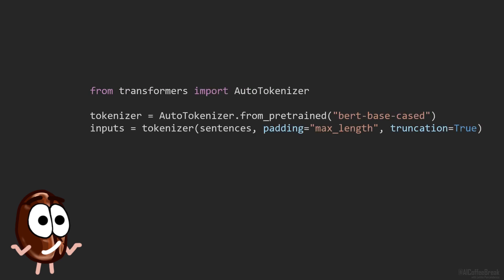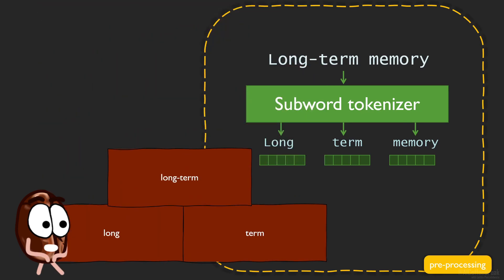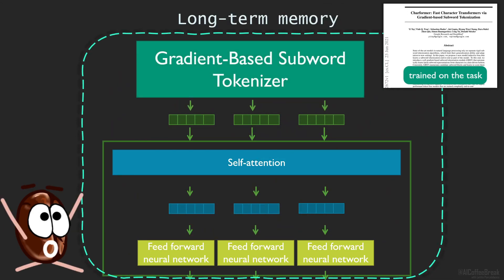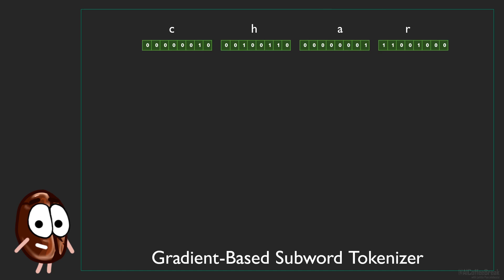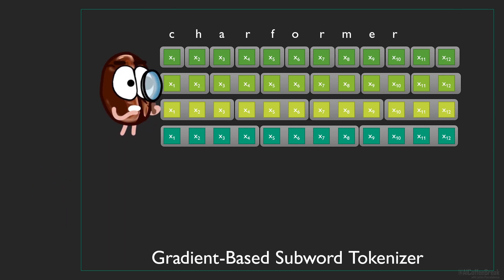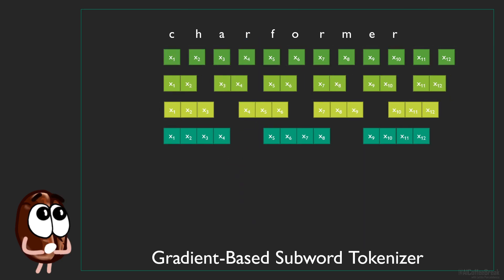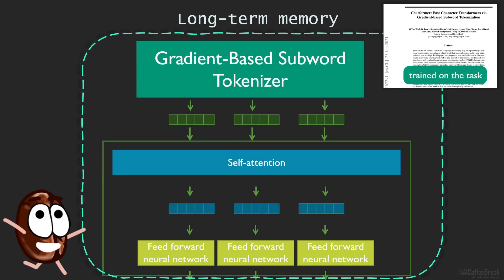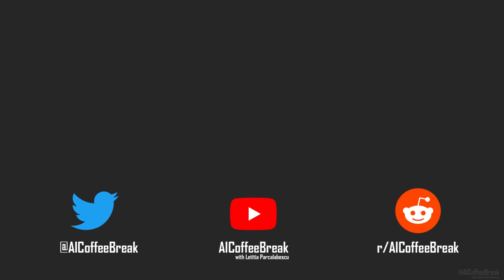Charformer: Fast Character Transformers via Gradient-based Subword Tokenization +Tokenizer explained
What is tokenization? Ms. Coffee Bean explains tokenization in general, explains why flexible tokenization is important and then moves onto explaining the "Charformer: Fast Character Transformers via Gradient-based Subword Tokenization" paper (explained and visualized).

Paper 📄: Tay, Yi, Vinh Tran, Sebastian Ruder, Jai Gupta, Hyung Won Chung, Dara Bahri, Zhen Qin, Simon Baumgartner, Cong Yu and Donald Metzler. "Charformer: Fast Character Transformers via Gradient-based Subword Tokenization." (2021).

Outline:
00:00 What are tokenizers good for?
02:49 Where does rigid tokenization fail?
03:51 Charformer: end-to-end tokenization
08:33 Again, but in summary.
09:57 Reducing the sequence length
10:37 Meta-comments on token mixing